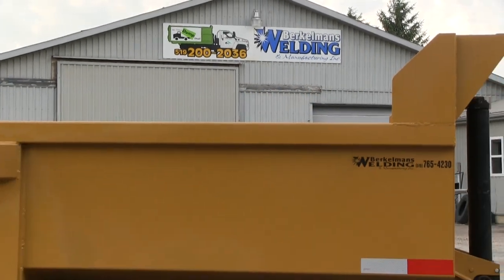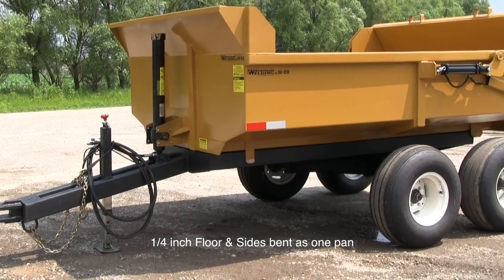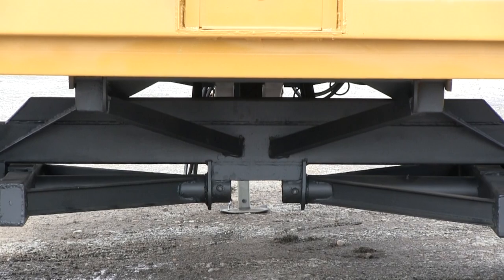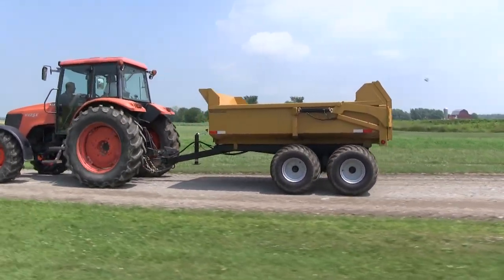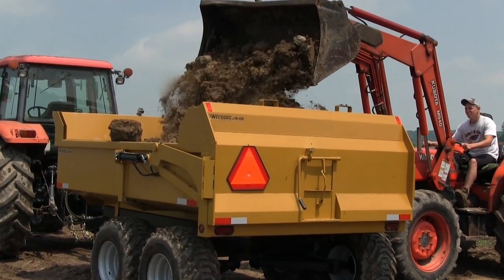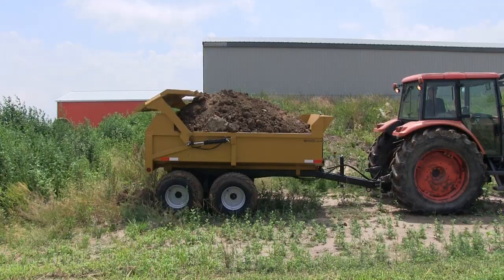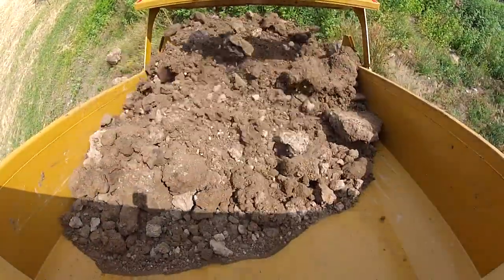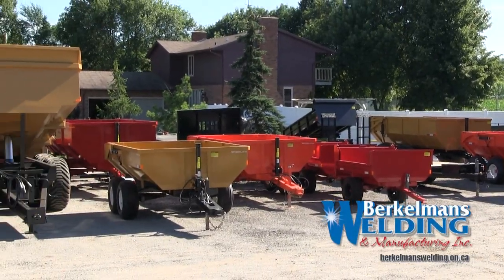8 TON capacity Off-Road Utility Dump Trailer. All post and seams are 100% welded.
8 Ton Off Road Dump Trailers

10 feet long x 7 feet wide x 28” deep.
Widest point on trailer is 96”.
Total length of trailer is 15 feet.
5.2 Cubic yard without out board extension level load to the side.
7.8 cubic yard level with board extension level with the top.
7000 lb drop leg trailer jack.
From ground to top of rail 78”
Side height without board in is 63” to the ground.
3/16 plate floor and sides bent as one piece.
Grain chute in tailgate.
10 gage front and tailgate.
Hydraulic tailgate that lifts 3 feet above sides.
Front 3 stage hydraulic cylinder 1.8 gallons capacity.
Unibody bottom supports on long sills 100% welded.
5” x 3” x 188 tube main frame.
5000 lb spindles on tandem walking beam.( spindles are bolted in and replaceable)
5 ft tongue 1.1/8 pin hole on a swivel hitch.
3” channel post side post
2’x4” tube top rail.
Tail lights.
Safety chains.
4” channel back post.
All post and seams are 100% welded.
12.5L-15 tires on 6 bolt rims.12 ply rating.
Optional 400/50/15.5 tires as demonstrated in the video.
Trailer weighs 2350 lbs.
Chemical wash, automotive grade metal treatment and primer and choice of color.
(Test results show that this automotive grade metal treatment and primer to be superior in test to powder coating in chip and corrosion resistance.